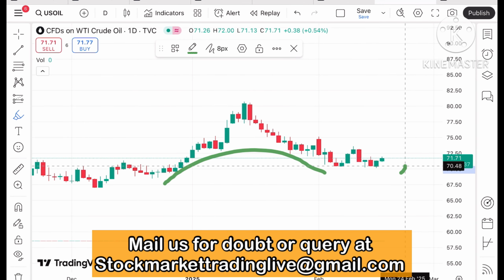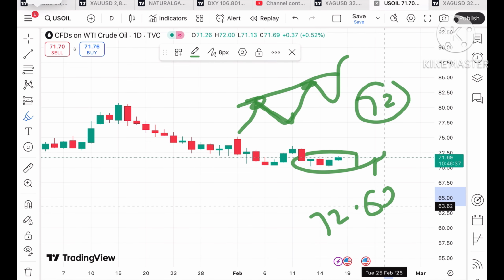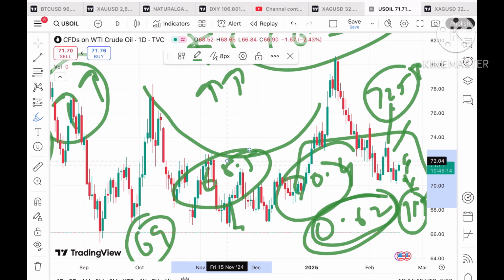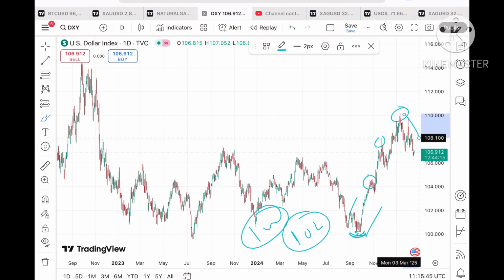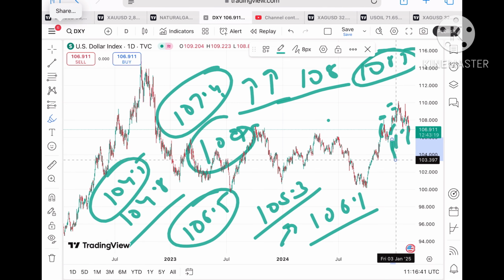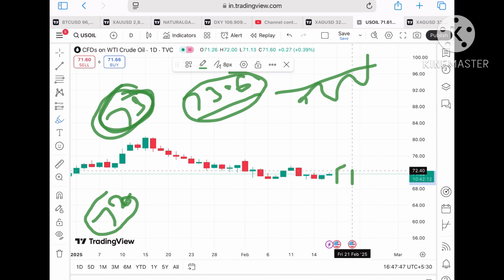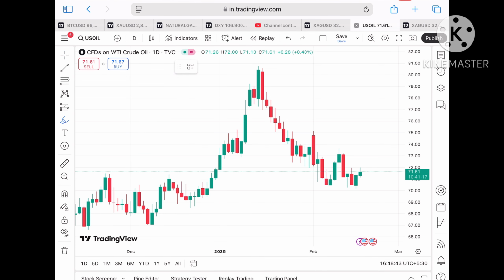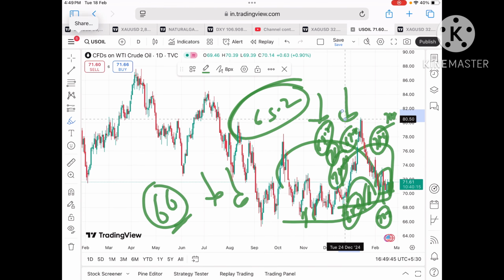19 - 20 February2025 | Crude Oil Price Analysis | Crude Oil Forecast, Crude Oil Prediction for Today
usoil crude oil Analysis for 19 - 20 February 2025 || Crude Oil Outlook || February 2025 || Is this The Best Time To Invest In crude oil ?

Twitter.com/deepakzbro

forex trader,
forex trading,
forex,forex strategy,
forex signals,
forex lifestyle,

forex education,
forex market,
fx,oil,
trading oil,
31/2/2025